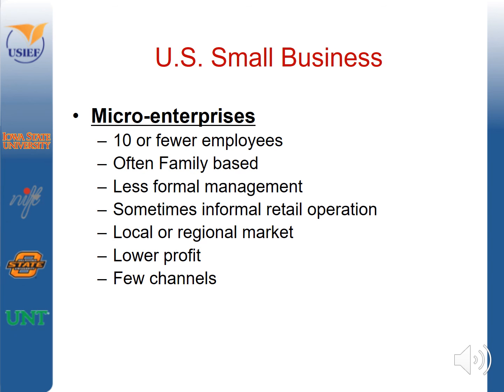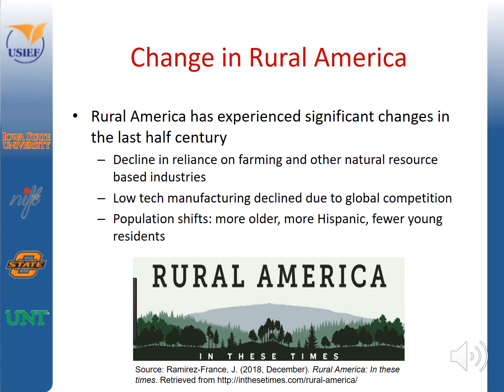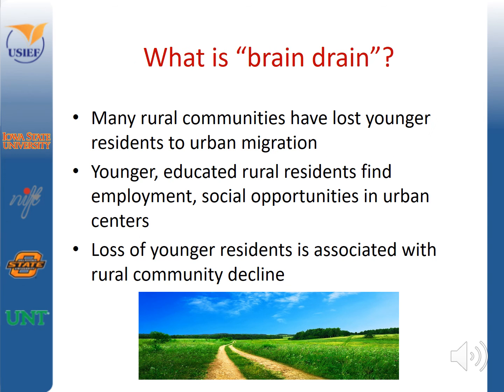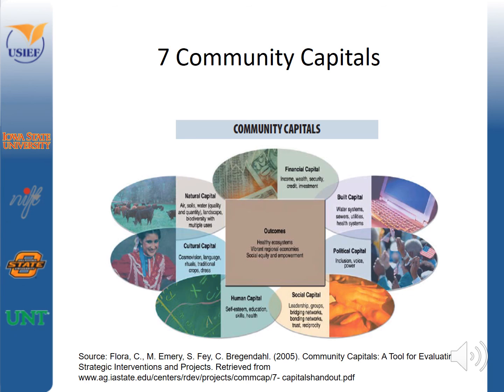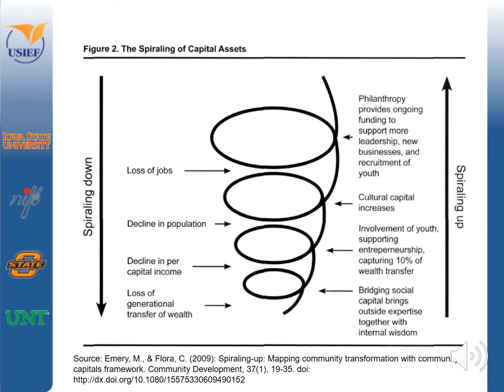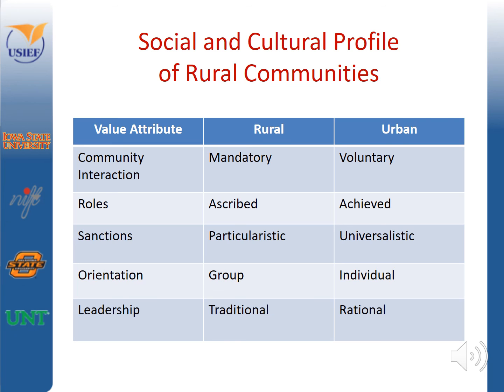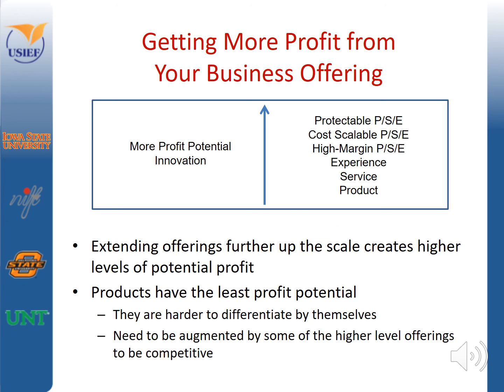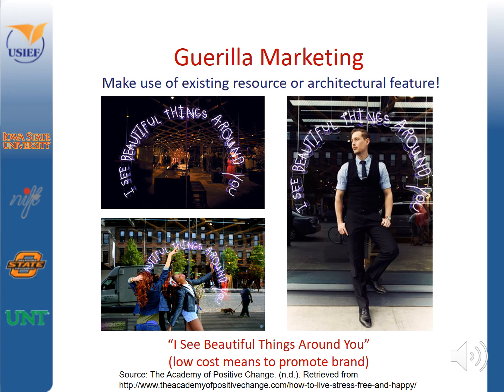Module 2: Retail Entreprenuership 2.2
The goal of this module is to understand the characteristics, challenges, and opportunities associated with independent retail operation in diverse market settings.

This module will provide a comparative overview of issues associated with small retailer operation in both urban and rural market settings. Special emphasis will be given to entrepreneurship development under conditions of environmental change, including ways to facilitate business ownership for underrepresented groups.  The interdependence between retailers and their community of operation, including the contributions of family owned businesses, will also be discussed.